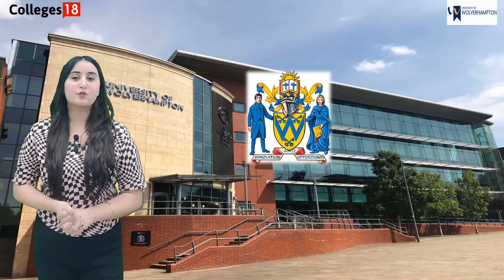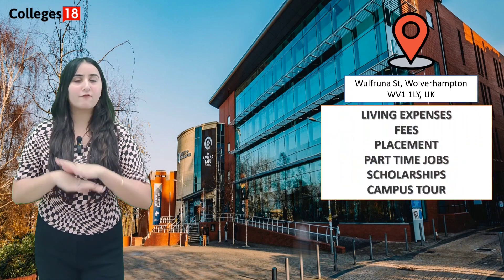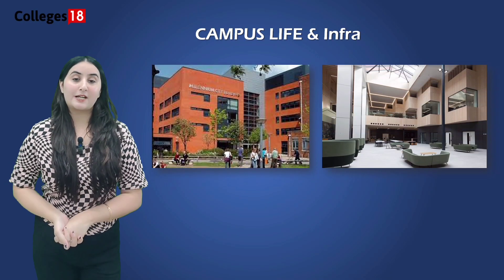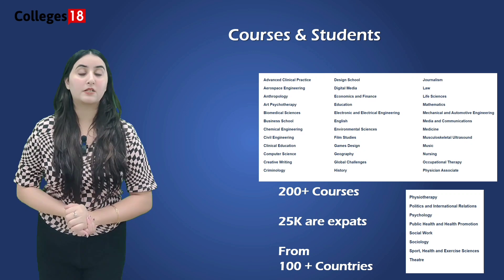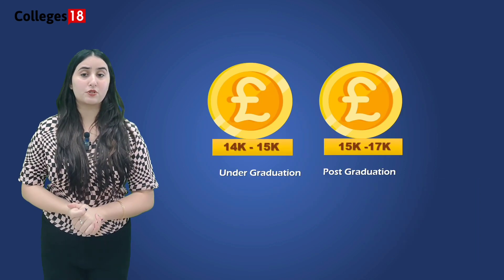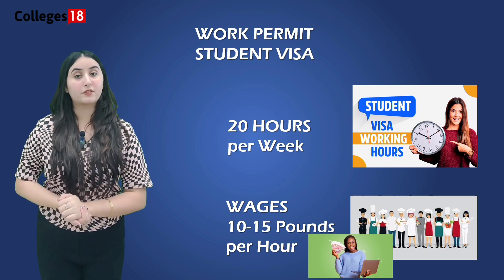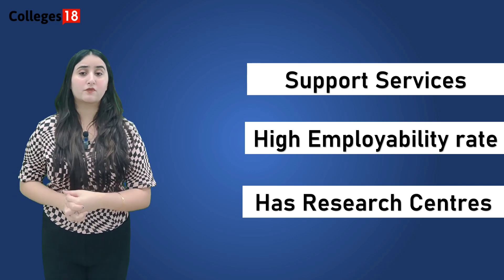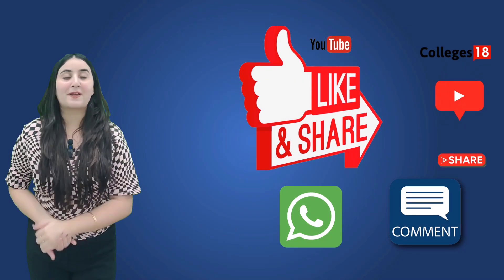University Of Wolverhampton: Reviews on Campus Tour, Placement, Work Permit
University Of Wolverhampton: Reviews on Campus Tour, Work Permit, Ranking, Course & Fee | Call | Study in UK, full information, get admission Without IELTS. Get UP TO 100% Scholarship.🎓
Welcome to University Of Wolverhampton ! Explore our channel for insights into academic programs, campus life, and student experiences. Join us on a journey of educational excellence.

University Of Wolverhampton Full Review:

🔵 00:00 University Of Wolverhampton College Review

🔵 00:30 Wolverhampton Campus Tour

🔵 02:10 Wolverhampton Campus Life & Infrastructure

🔵 02:42 Courses & Students

🔵 03:10 Total Intakes & Eligibility Criteria

🔵 04:09 University Fee Structure & Scholarships

🔵 04:45 Living Expenses

🔵 05:03 Part-Time jobs and Post-Study Permit / Student Visa

🧑‍🤝‍🧑 SOCIAL 🧑‍🤝‍🧑

🎥 More Colleges Reviews 🎥

BTech In Computer Science: https: //youtu.be/2z3aSq76EEM

💳 Credits 💳